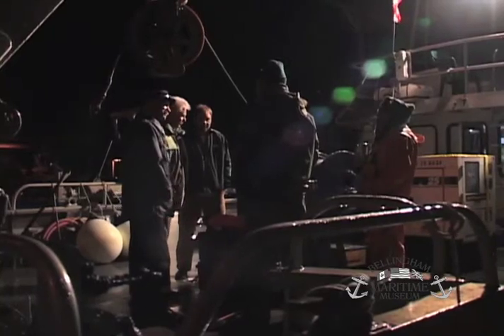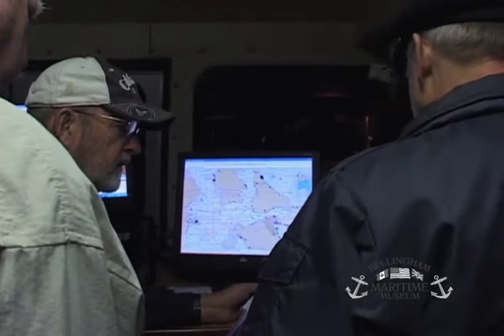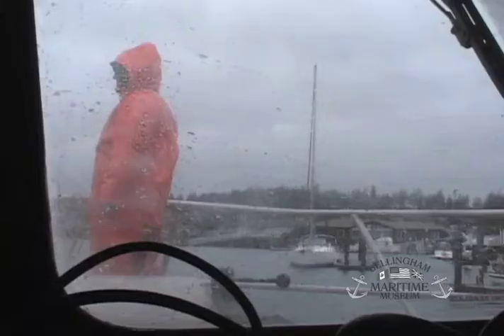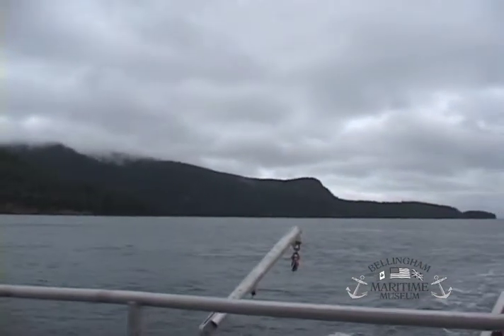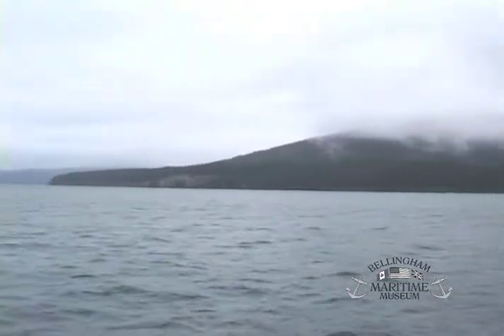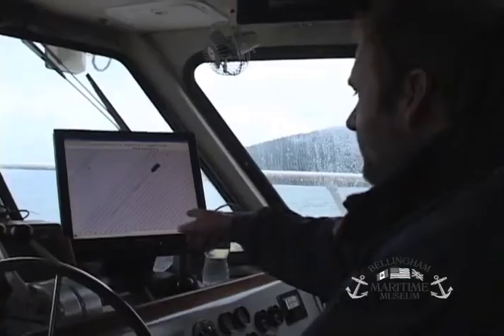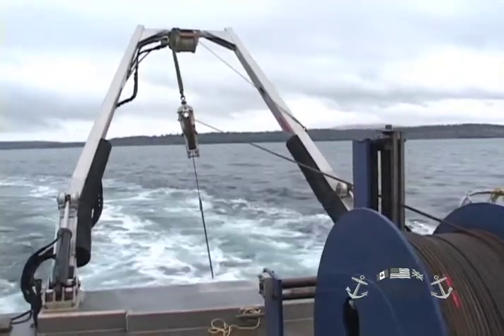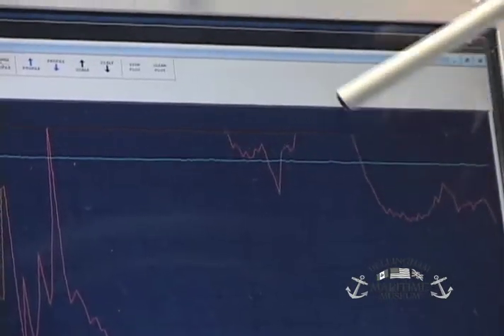Anchor Part1 V2